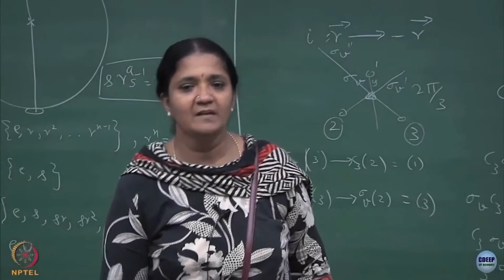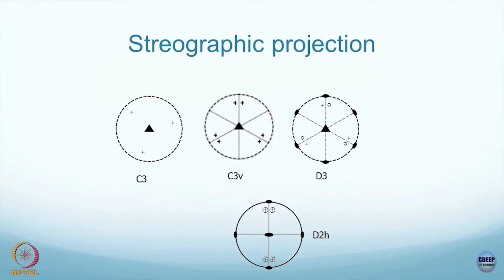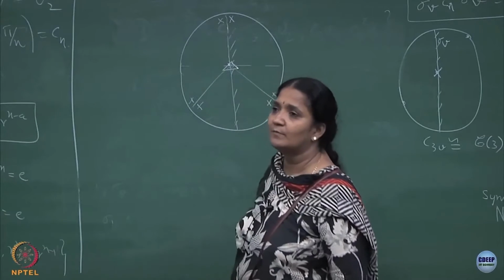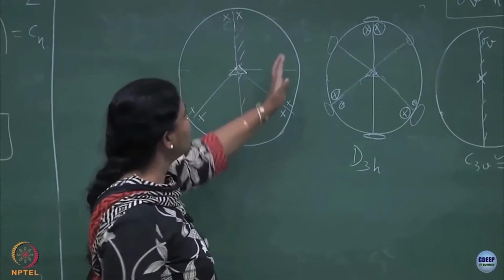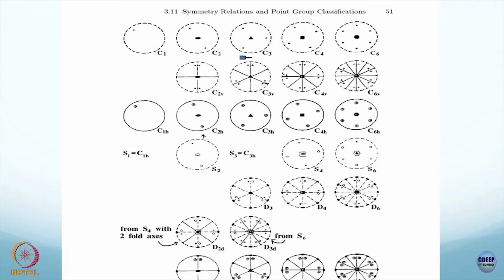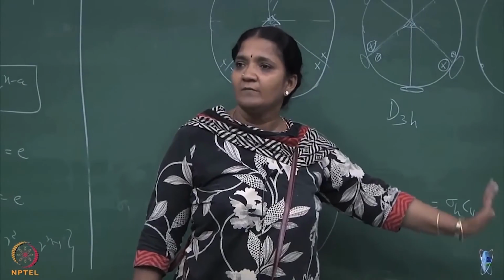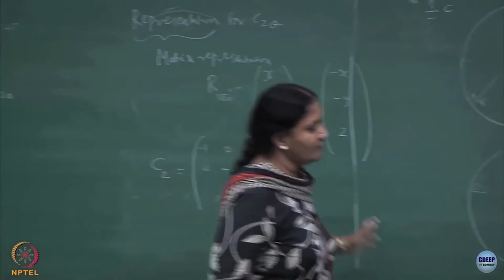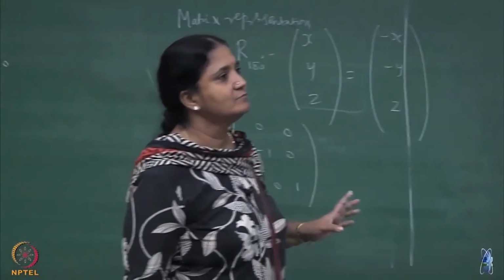Symmetries of Molecules, Stereographic Projection: Lecture-13